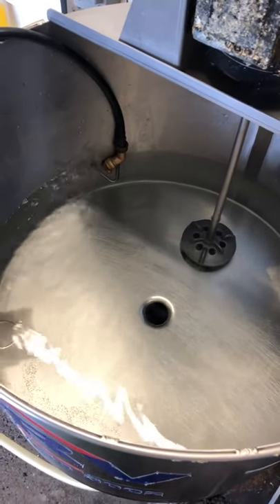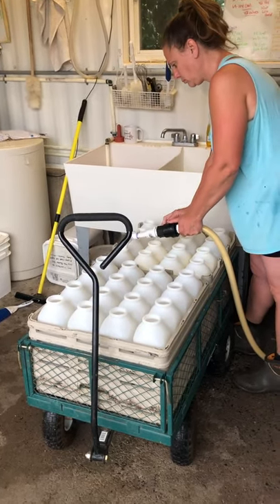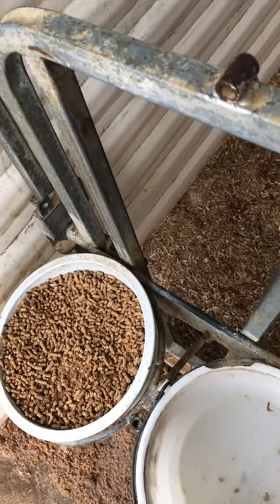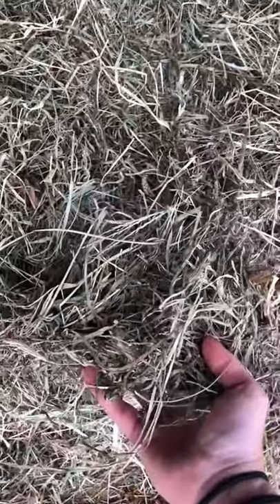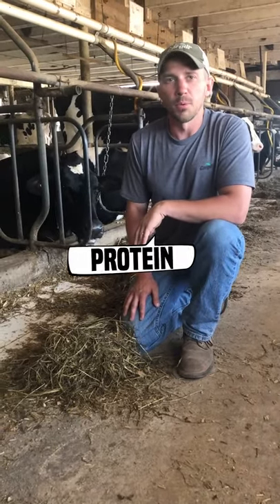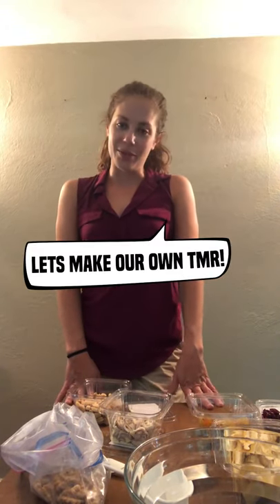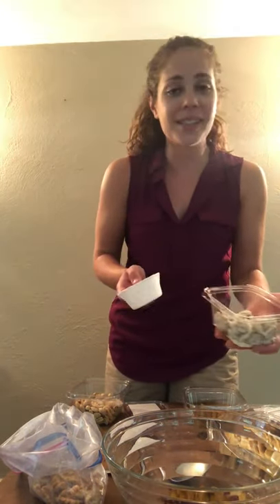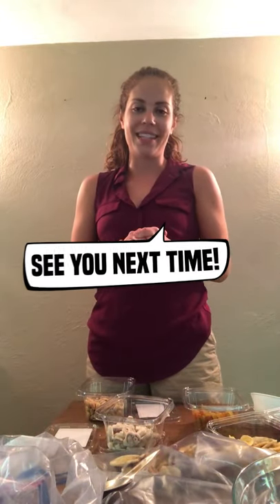Fun on the Farm | Cow Nutrition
Calf and Heifer Specialist, Alyssa Dietrich, shares what makes up a typical diet for calves and cows. She even shows us how to make our own trail mix with a variety of vitamins and nutrients, just like the TMR (total mixed ration) that cows are fed.